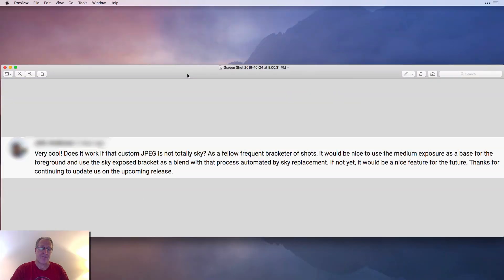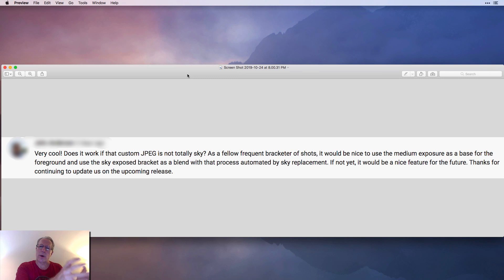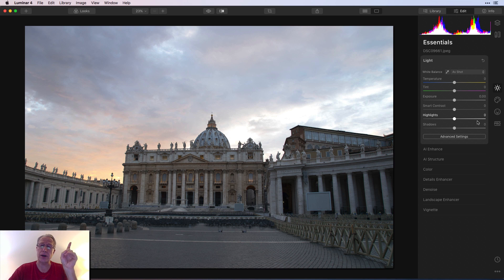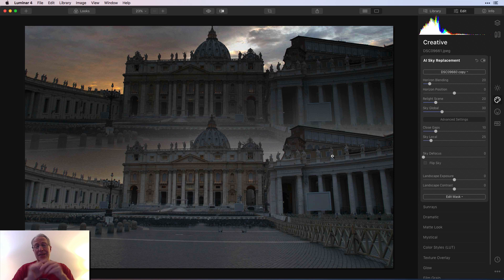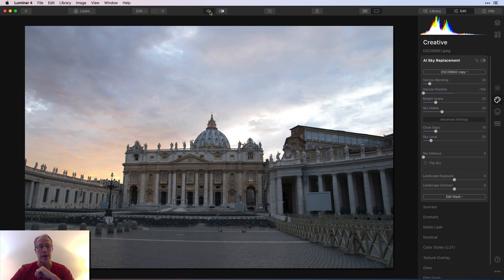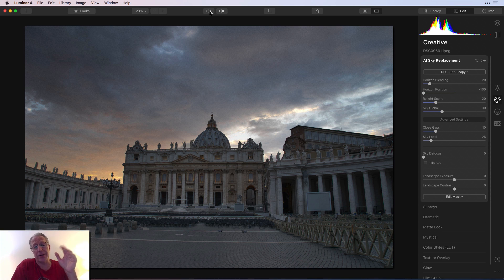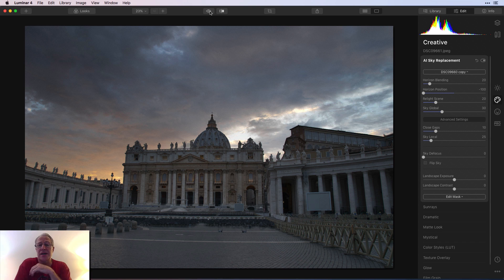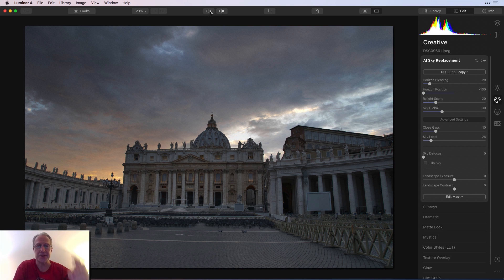Luminar 4: Exposure Blends - Yet Another Use for AI Sky Replacement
If you take bracketed shots and do exposure blends, you might just want to check this out. Hope it helps! :-)

Hardware:
Sony A7II (main camera)
16-35mm wide angle
24-70mm midrange zoom
24-240mm super zoom
28mm prime
35mm prime
50mm prime